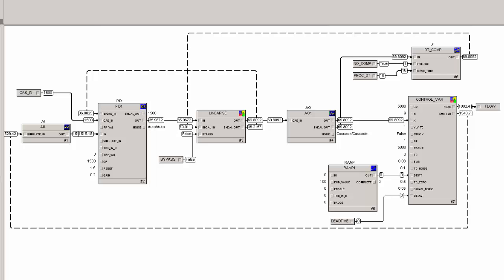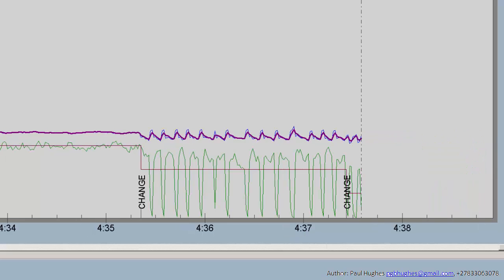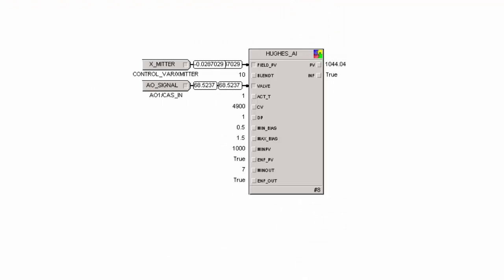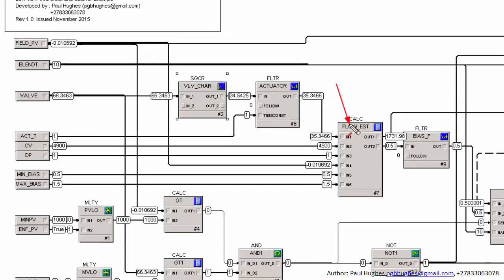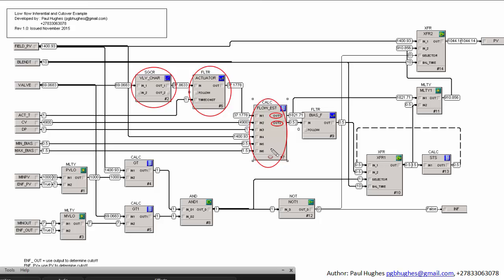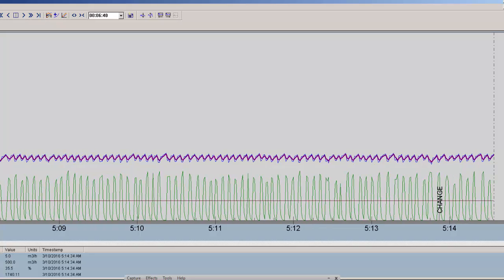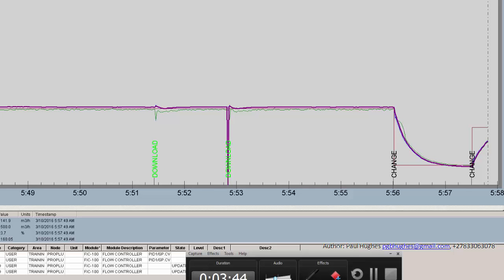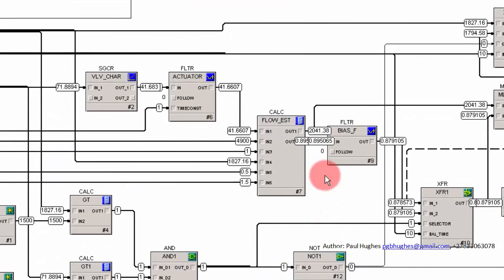Process Flow Control Inferentials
This is a collation of the application of some concepts I have covered in other videos. The idea is to use the known valve lift to flow response to estimate flow in a pipe, for the region where the flow measurement is unreliable. This concept I came up with some years back - not rocket science, but hey sometimes just seeing a sneaky way to solve a common problem is cool.

This solution resolved normal startup issues on a process plant as you can always place a slave loop into cascade. Often level to flow control is an issue during startup, making the life of the panel/board operator painful. This resolves that challenge for them.

The nice thing about modern control systems, is that the GUI is like Simulink.
BTC: 13NTcBLecF4nxNcAqi8aBjtea6vGBqD9tM
ETH: 0x1e9557ba0aaee93a1c3fc87899cd9cbfe9926ce5
ETC: 0x1e9557ba0aaee93a1c3fc87899cd9cbfe9926ce5
LTC: LNPRPsVfLuR8627ZXMWg2RS15TiQUiATYJ
ZEC : t1bn9n2xT14wCzmm6ieTnfTqnyhzf6upPVQ
BCH: 1ELZE2PtLes3a4Kwz3yp6k2kDjtmHEkFFm
DSH:  XeaooG3SHnBZdTkkpCiYLZyYezYHBSX79J